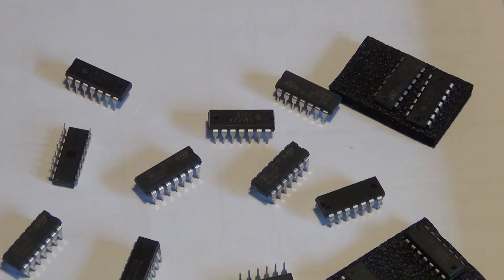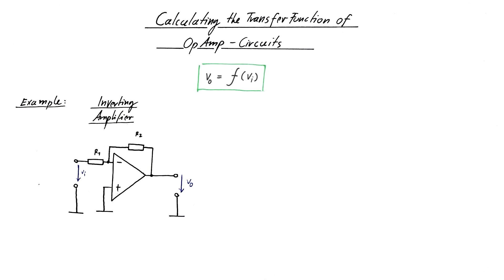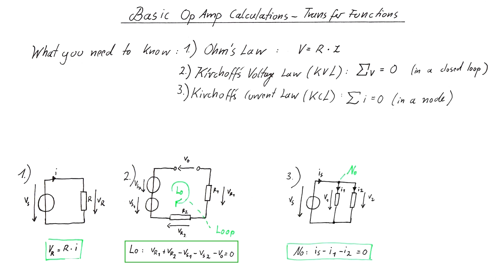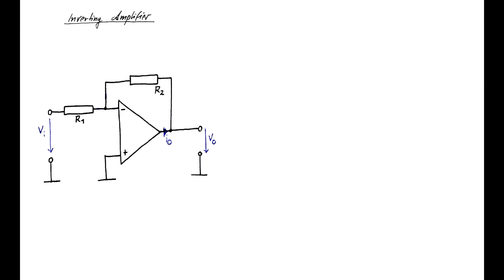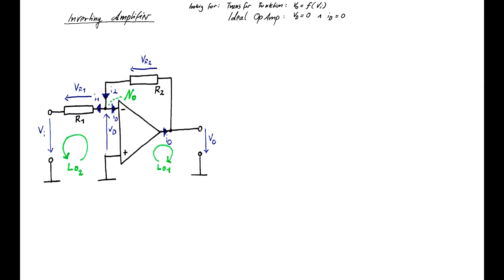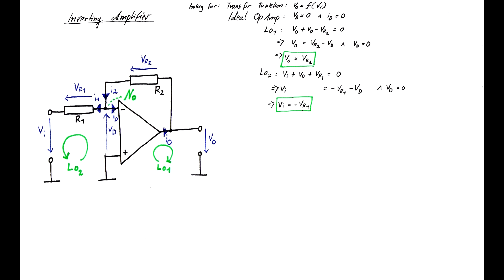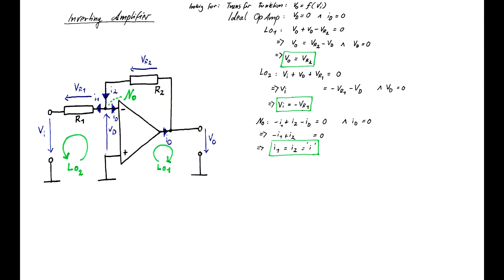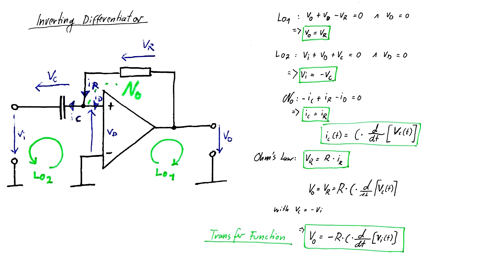Op-Amp Tutorial: Theory - Transfer Functions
This video deals with a method of deriving the transfer function of op-amp circuits. It also is a "video response" to an op-amp tutorial video by Dave Jones (EEVblog):